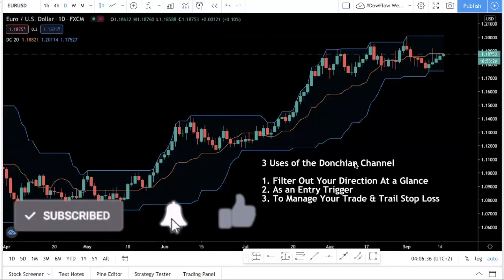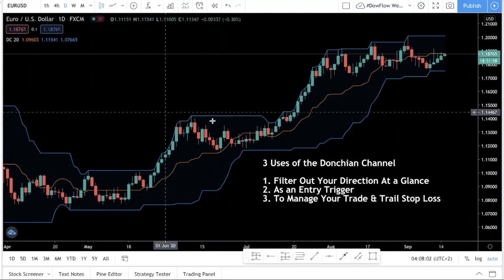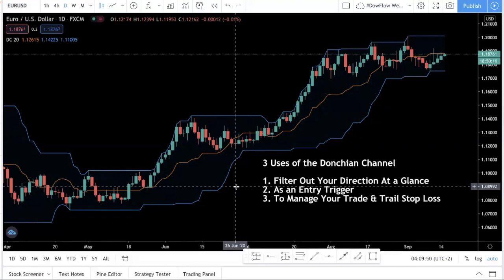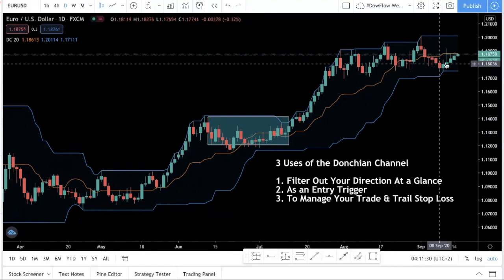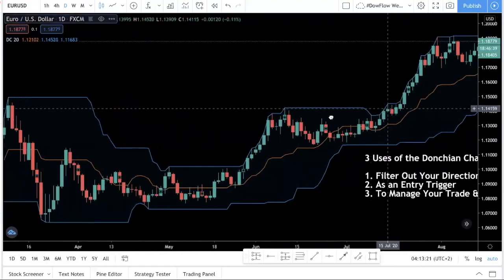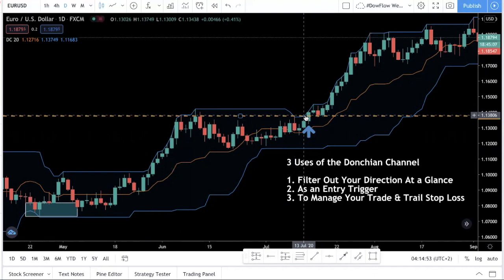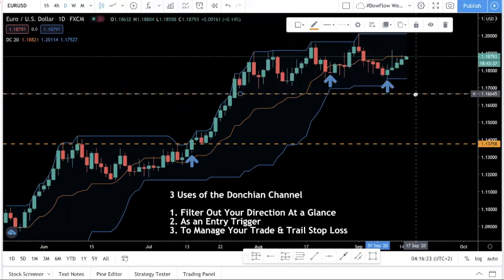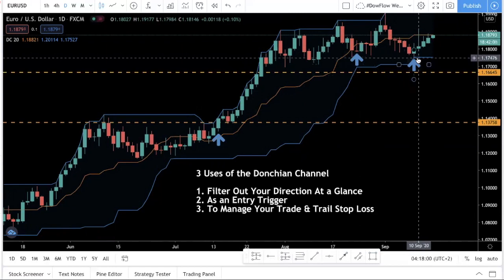3 Powerful Ways to Use the Donchian Channel #3 Help You Ride Trends & Maximize